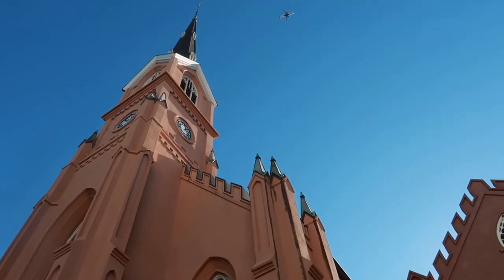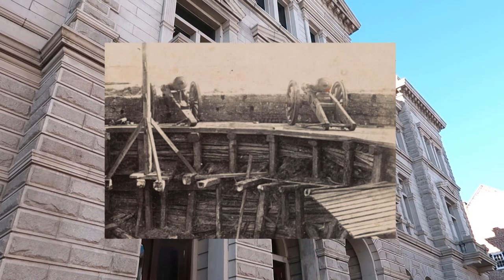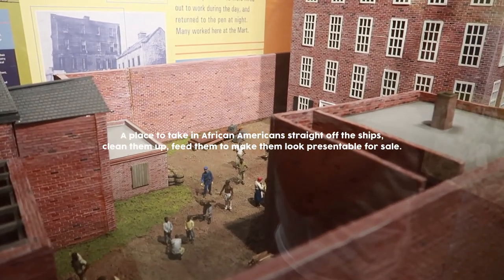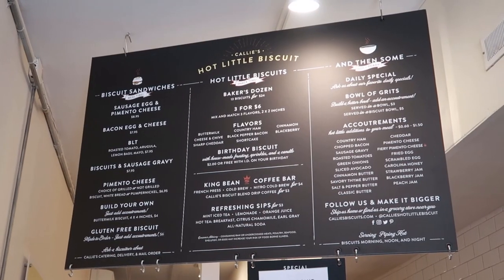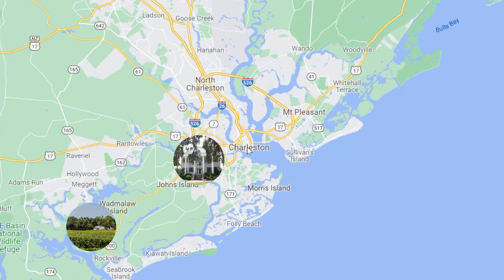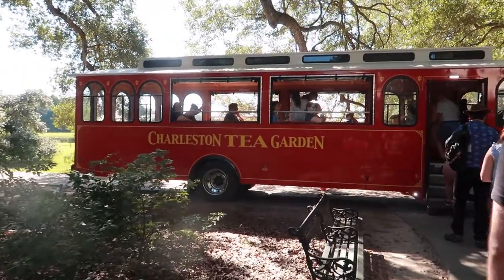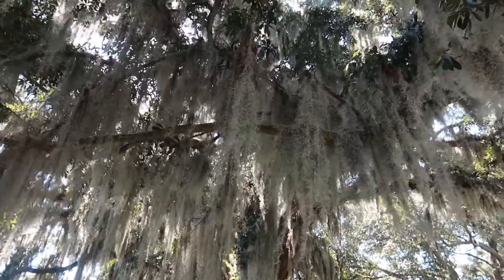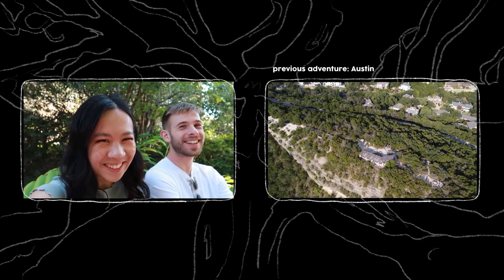Charleston, South Carolina: Plantations, Beaches, & Southern Mansions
We explore Charleston, South Carolina, an old city in the original 13 colonies dating back to 1670 with a long history tied to being a major slave trading port. We got to know historic downtown and neighboring islands and experienced Southern culture, largely influenced by the African American population known as the Gullah Geece. It's important to note slaves were sold in every part of the city, on streets, in alleys, in buildings when the law to only sell slaves indoor was passed: bodies  were buried deep underground and have been covered over by landfill. The city's wealth and what you see today as a beautiful, affluent city was built figuratively and physically by the enslaved (the bricks of Charleston were literally built at Boone Hall Plantation).

Fun facts: I think I ate shrimp every single day.

Entire Itinerary (favorites are marked with *):
Friday
Hyman's Seafood Restaurant
Charleston Historic City Market
Joe Riley Waterfront Park
Kings Courtyard Inn

Saturday
Rainbow Row
Four Corners of Law
Palmetto Carriage Works
Carmella's Cafe
Nathaniel Russell Museum*
Millers All Day Restaurant*
Legare Street*
Old Slave Mart Museum
Hannibal's Soul Kitchen*
Belmont Lounge
Cocktail Club
Mora Ice Cream
Proof

Sunday
Walking Tour by Free Tours by Foot*
Dock Theatre
Old Exchange and Provost Dungeon
The Battery
Aiken-Rhett House Museum
Callie's Hot Little Biscuit
Camellia's
King St Shopping
Old Whaling Co
Bulldog Nighttime Dungeon Tour
Husk Restaurant*

Monday
Boone Hall Plantation*
Home Team BBQ
Sullivan's Island
Mugdock Castle
Battery Jasper
Fort Moultrie
Oyster Bar*
Citrus Club

Tuesday
Charleston Tea Garden*
Angel Oak Tree
McLeod Cotton Plantation
Chico Fey Restaurant on Folly Island*
Bowen's Island Restaurant
Poogan's Porch